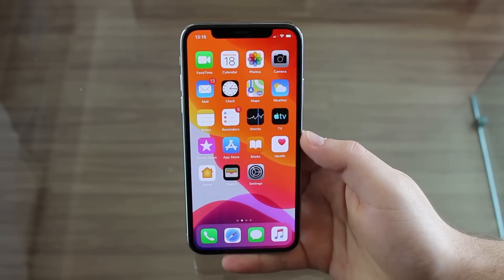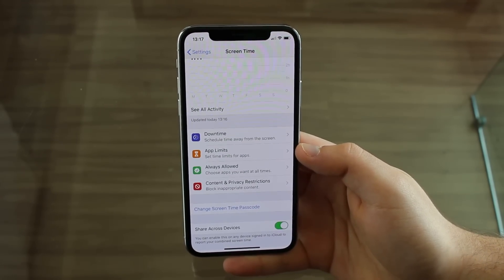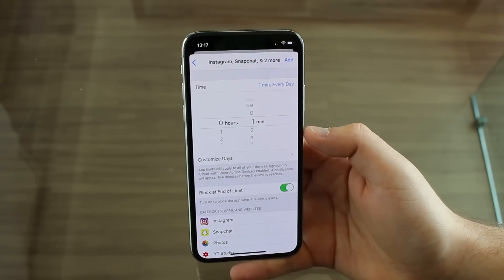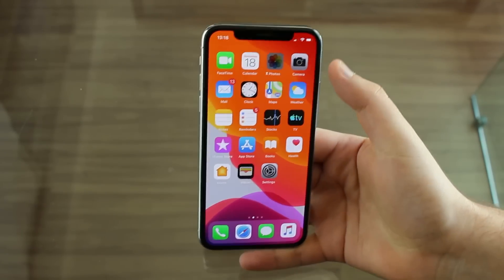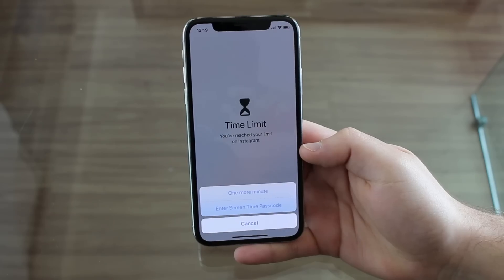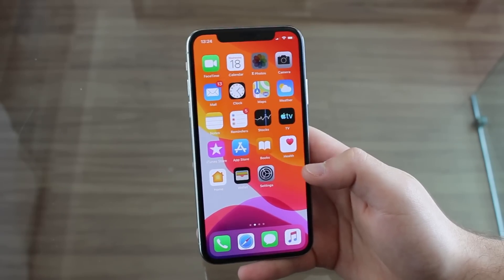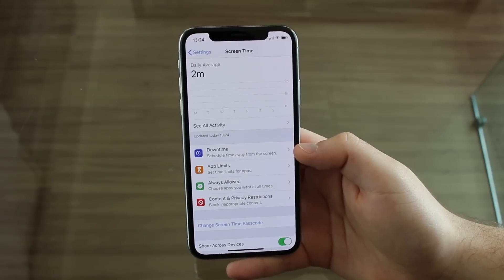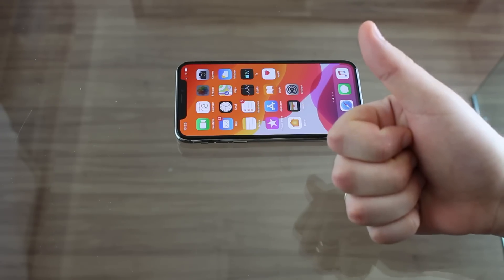Finally LOCK Individual Apps on iPhone & iPad!!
You can also try PassFab iPhone Unlocker Reset iPhone screen passcode & Apple ID & screen time passcode & MDM lock in minutes!

In this video I’ll teach you how to finally truly lock individual apps on your iPhone or iPad. All you need is to be running iOS 12 or later. There’s no Jailbreak and no need to download any app. We’ll do it all within the Settings app.